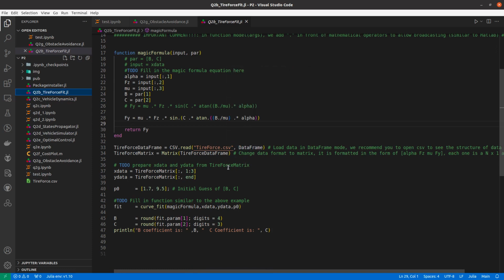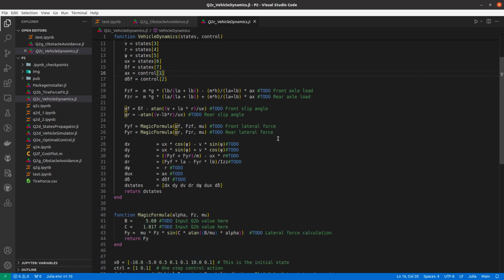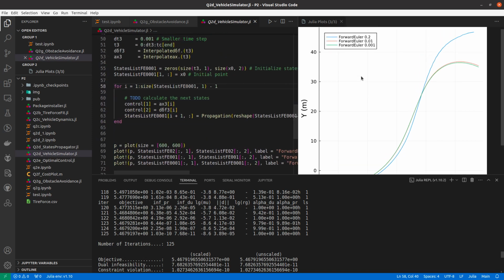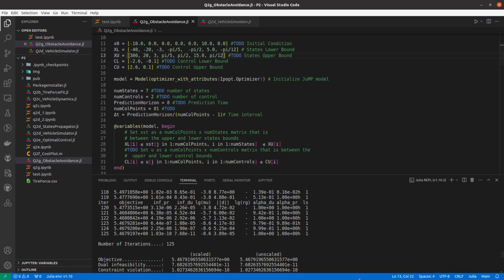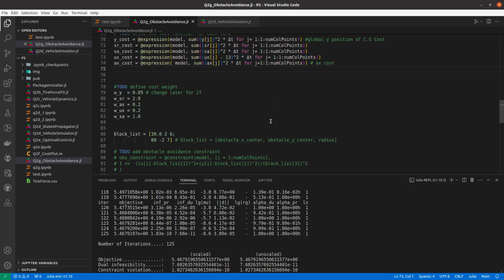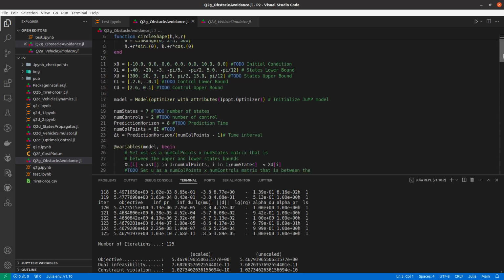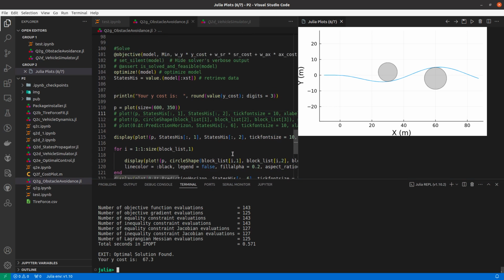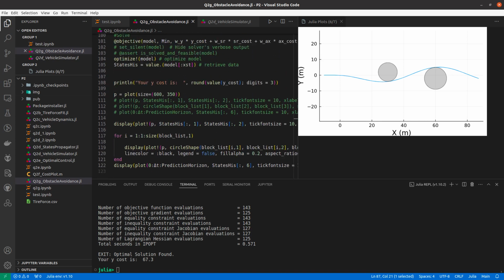Simple Obstacle Avoidance: 7 States Vehicle Dynamics & Direct Transcription Method in Julia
This is my assignment in ME568 at UMich.
For this project, I implemented a vehicle dynamics simulation using a bicycle model integrated with the Pacejka Magic Formula, along with the Forward Euler method for state simulation. Direct Transcription Optimal Control was applied using the JuMP library to manage tasks like obstacle avoidance and lane keeping. All the coding was carried out in the Julia language to enhance my learning experience.